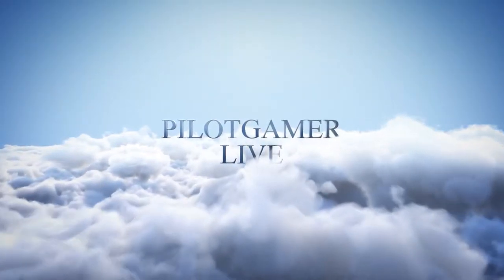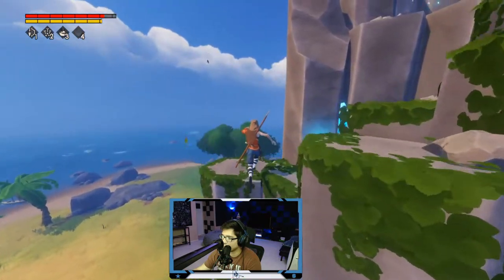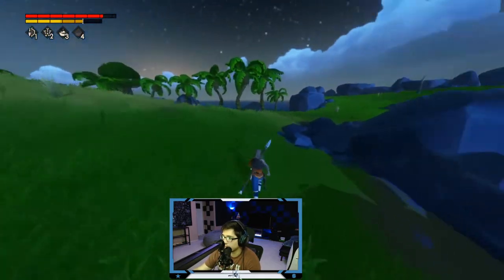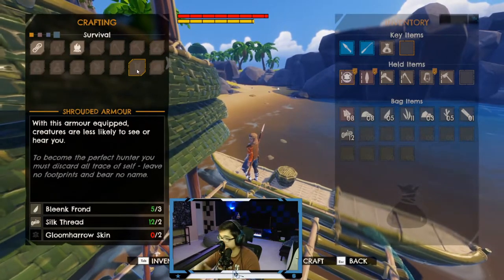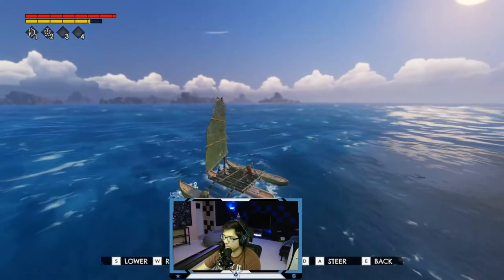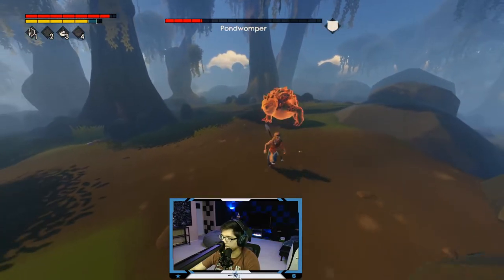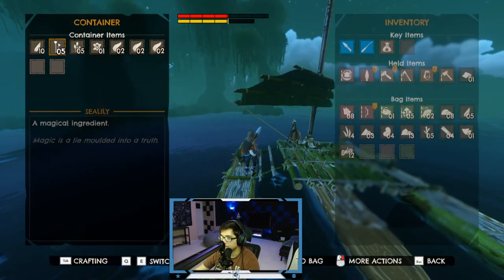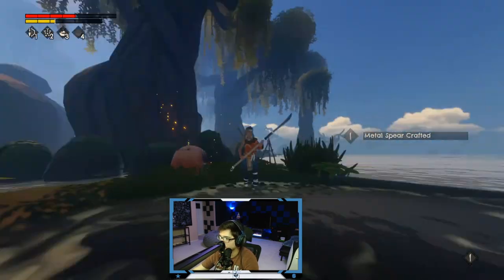Windbound Chapter 4 | Part 1 | Building a bigger boat | More Bags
We finally figure out how to build bigger boats. With bigger boats comes more storage opportunity! Fastest sea shell gathering ever!